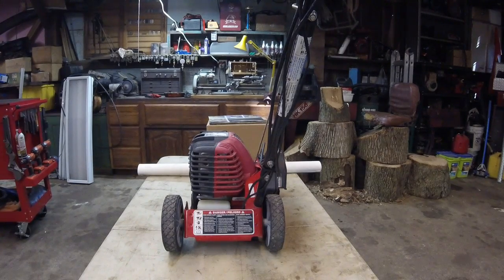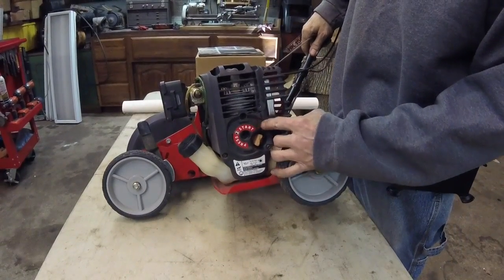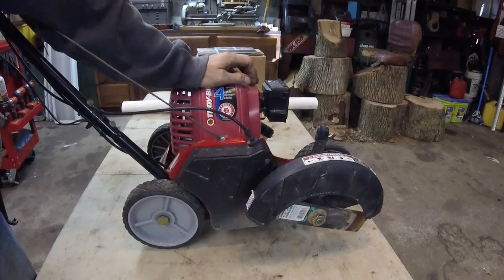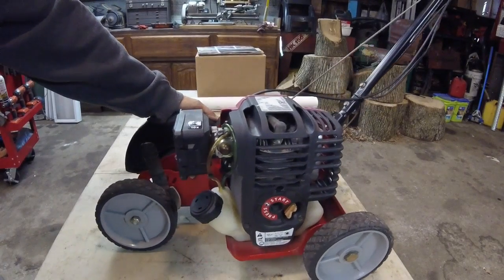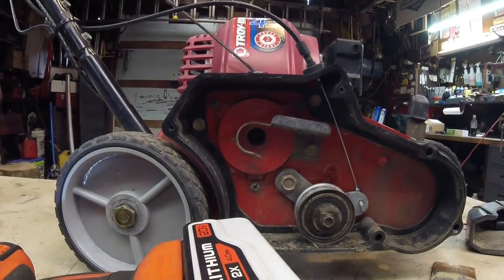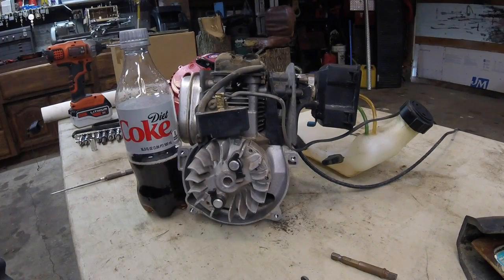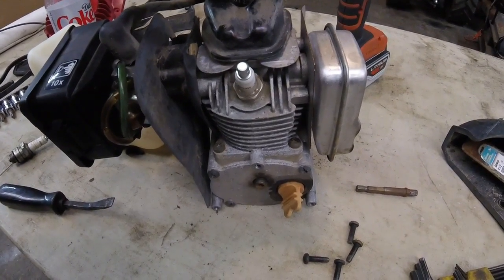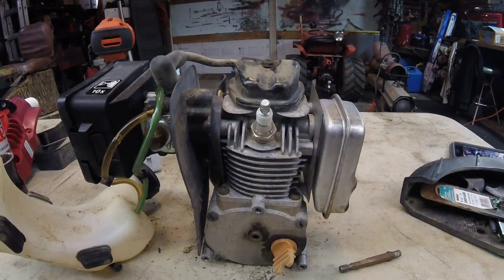Mini Briggs 4 Cycle Gas Engine and Shout Out!!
Pretty awesome OHV TINY or MINI Briggs 4 Cycle offered up for your viewing pleasure. Enjoy! Zip~